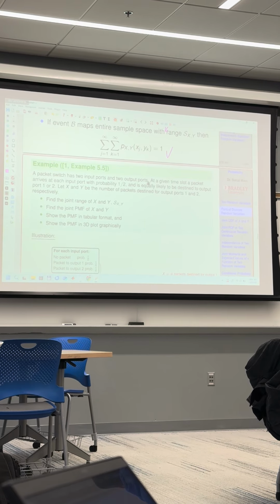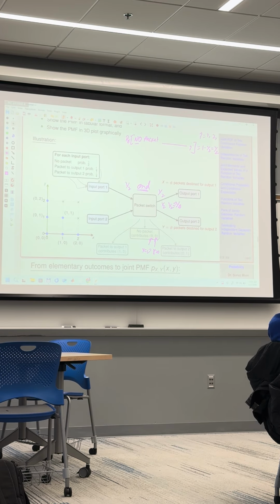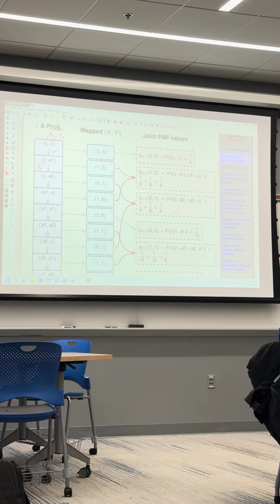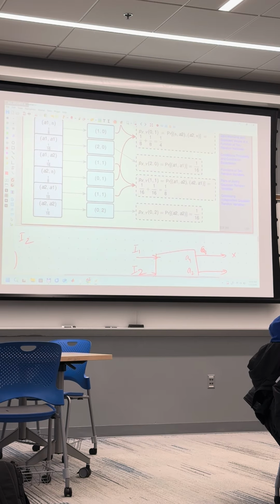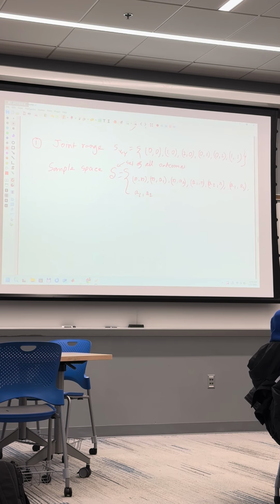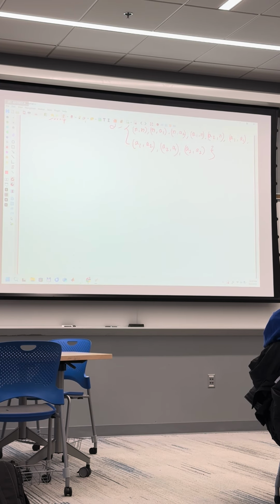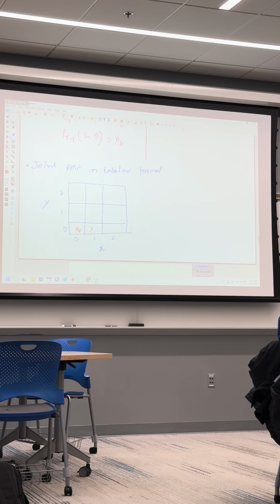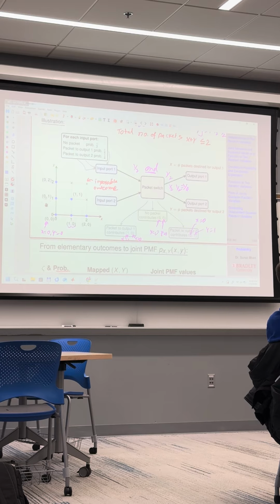ECE 302 3/23/26 Pt. 2